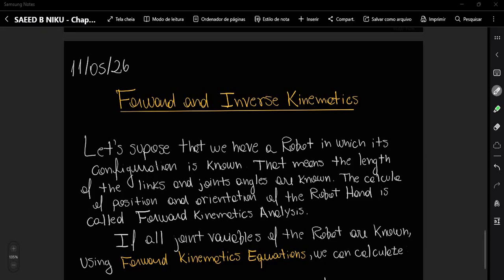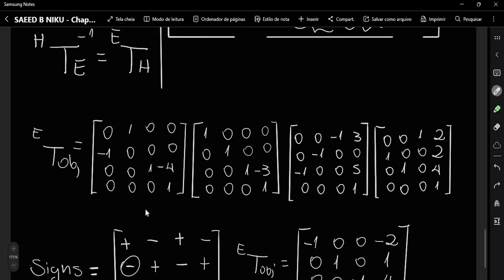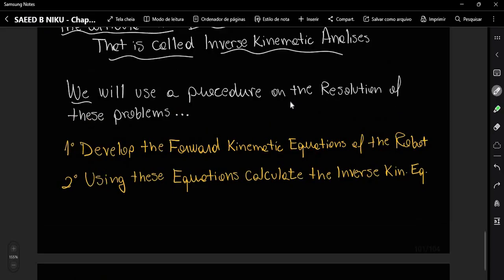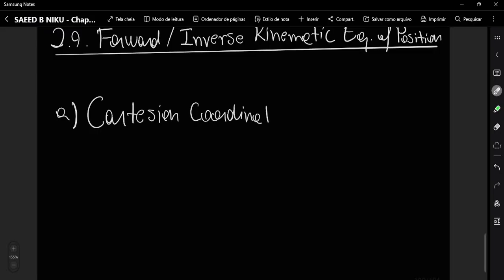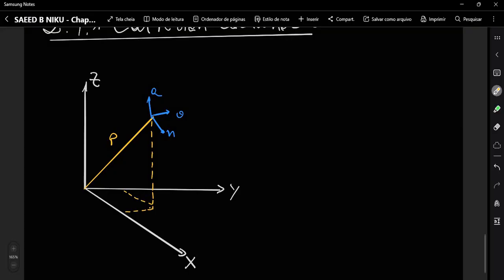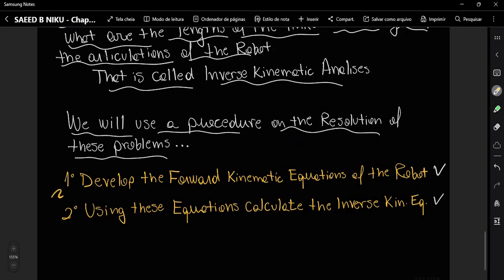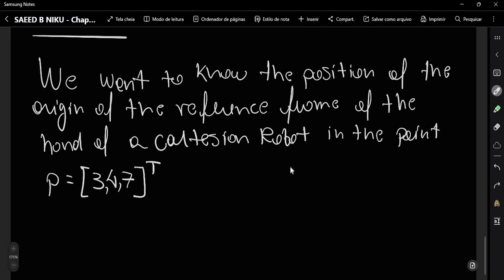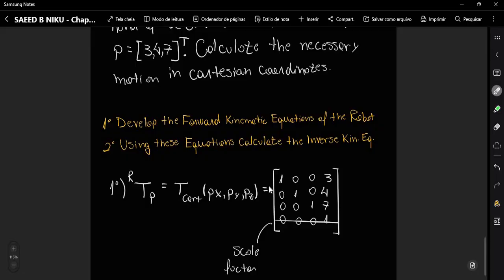Forward and Inverse Kinematics: Cartesian Coordenates